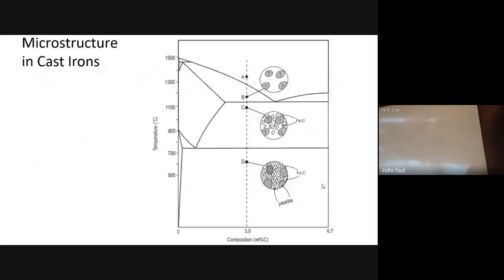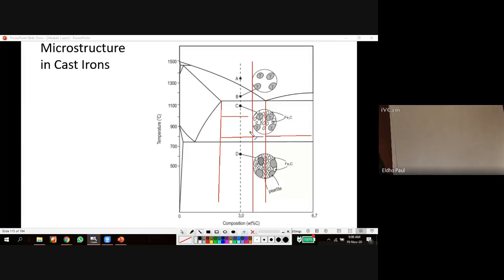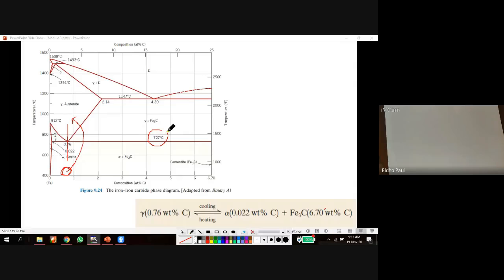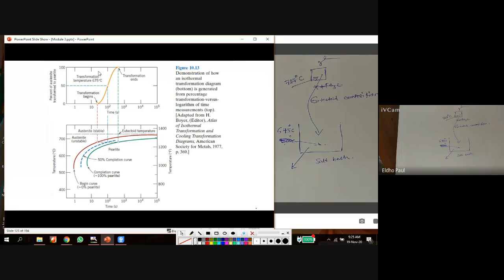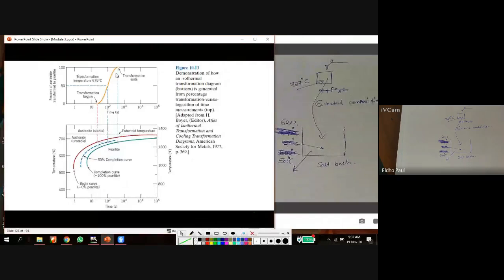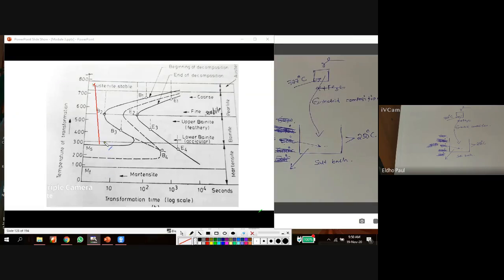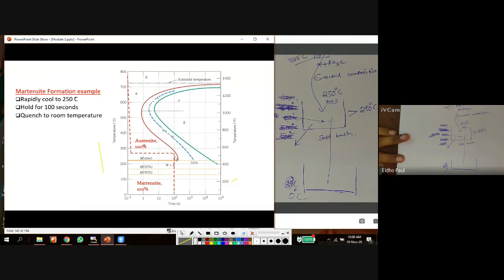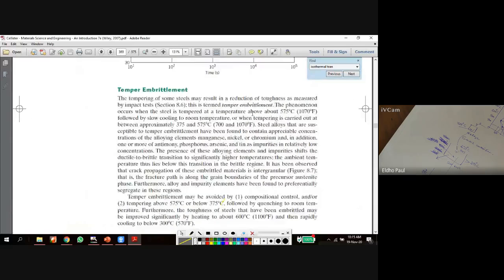Lecture 27 TTT Diagram